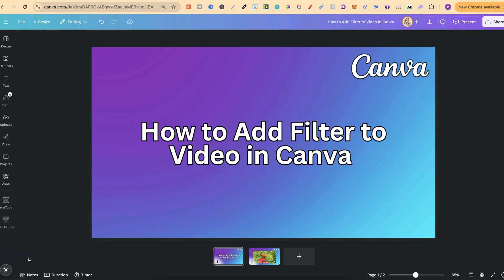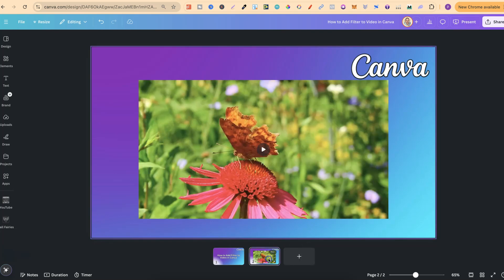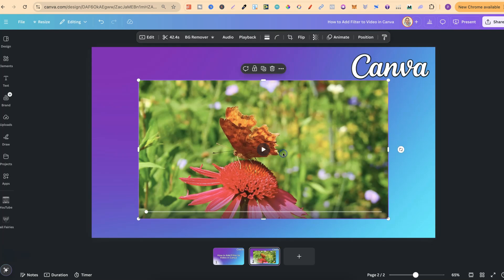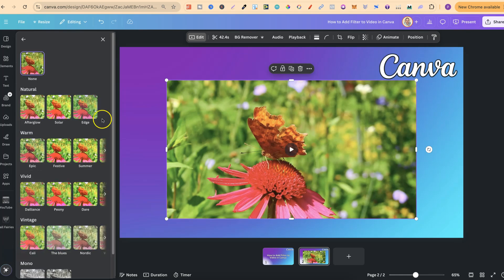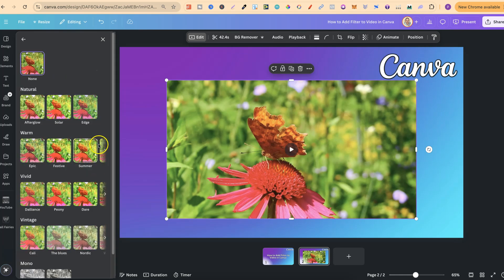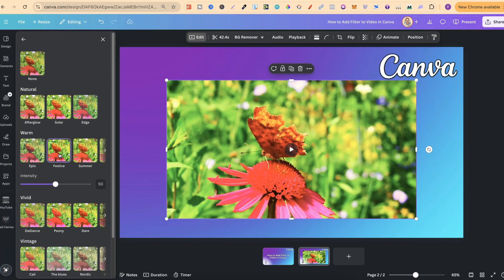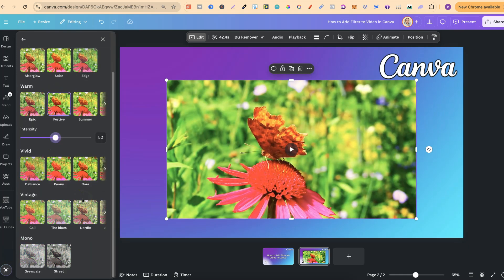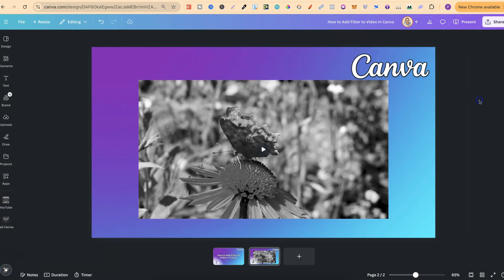How to Add Filter to Video in Canva